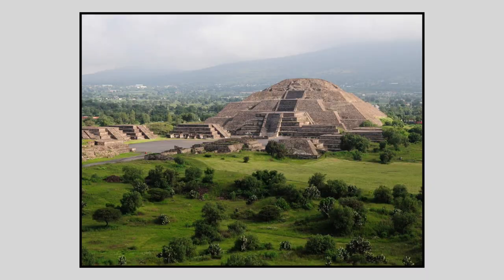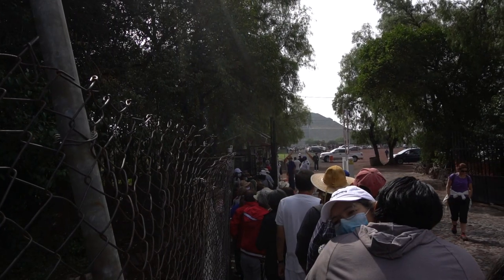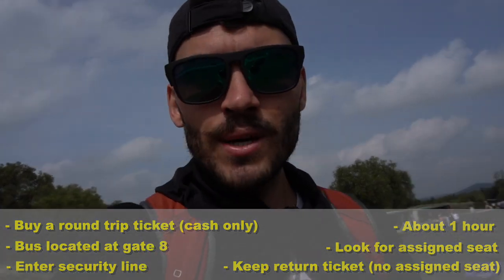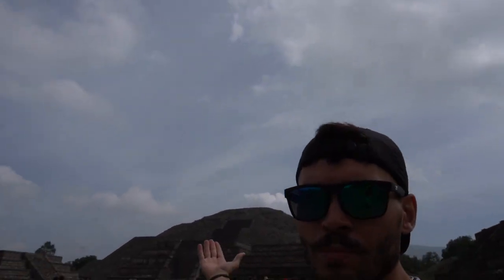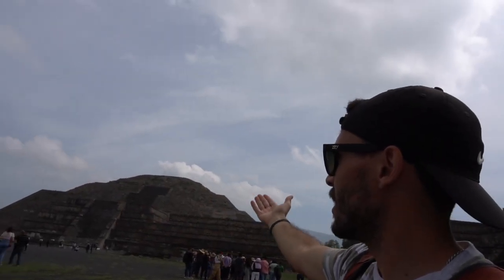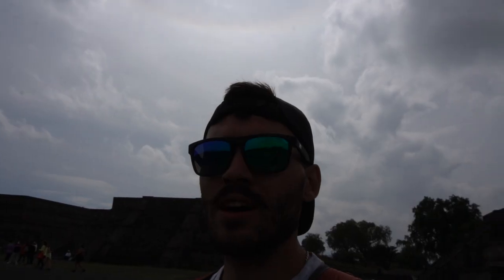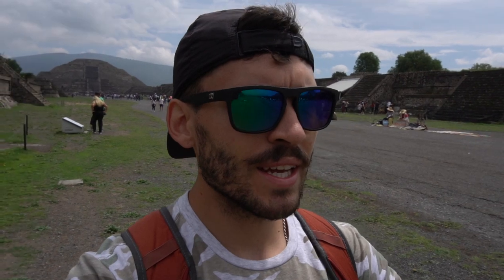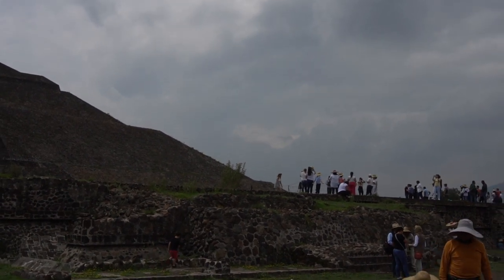How To Visit The Mexican Pyramids 2023? | Teotihuacan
In today's vlog, I visit the famous Mexican Pyramids, once known to be home to early civilizations of the Pre-Colombian Era. Come along as I show you around and give you insightful info of what to expect!